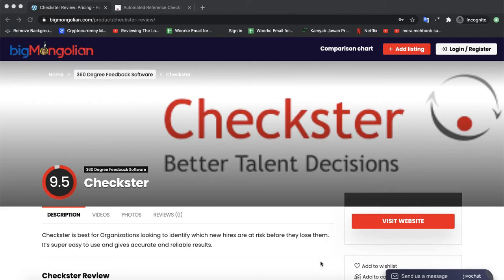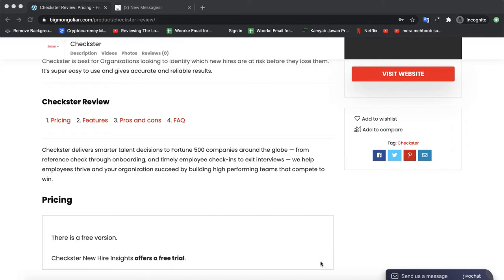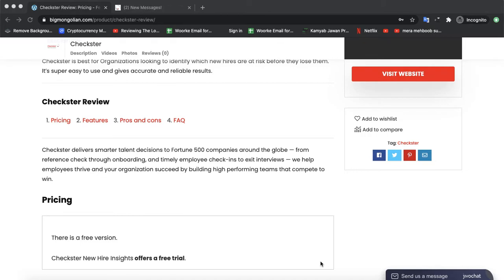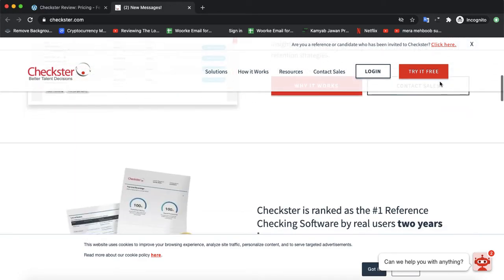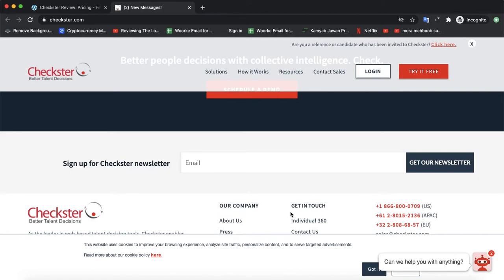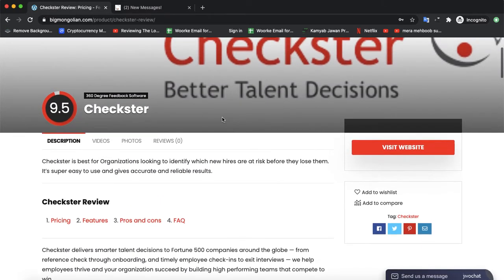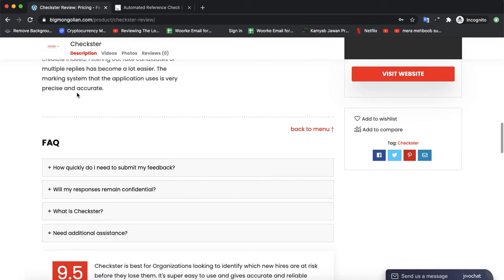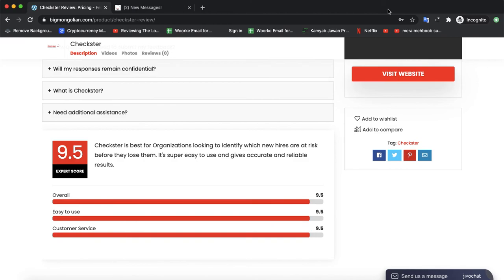Checkster Review: Pricing - Features & Alternatives